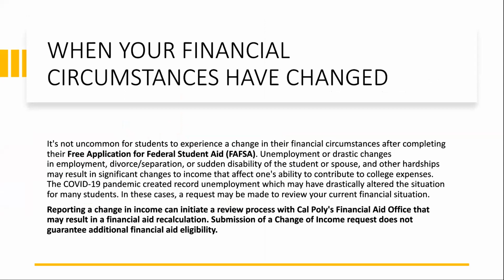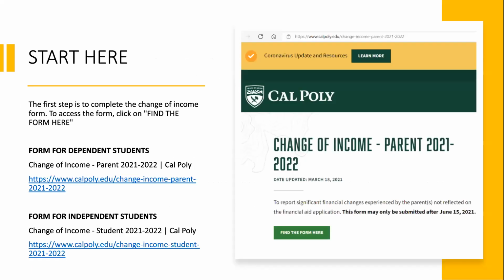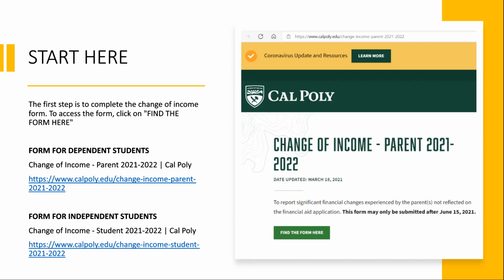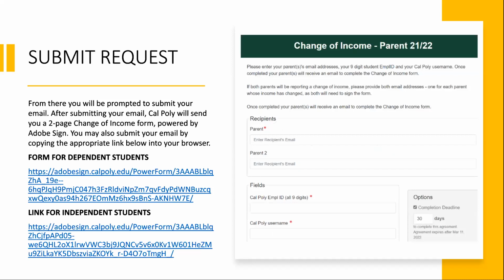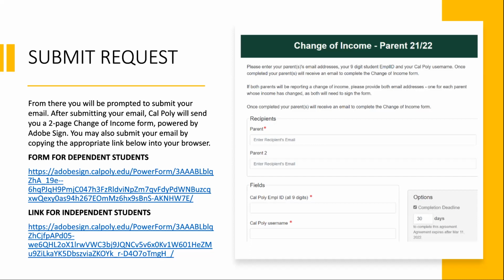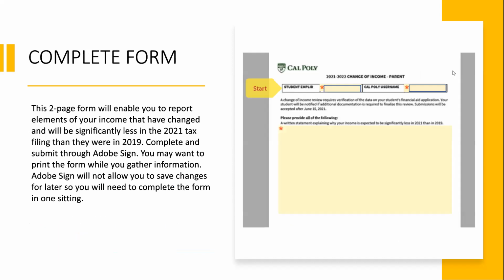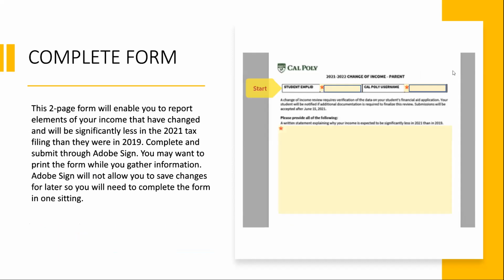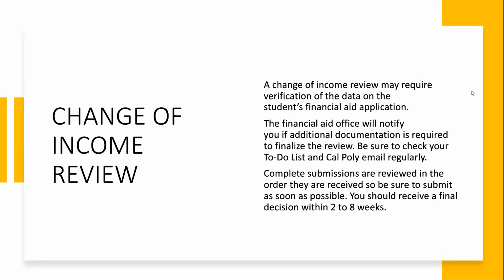Change of Income Tutorial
This tutorial explains the process for reporting a reduction in income that is not reflected on your financial aid application.